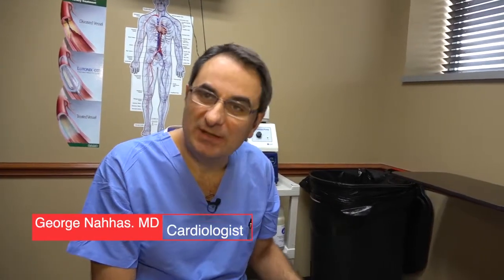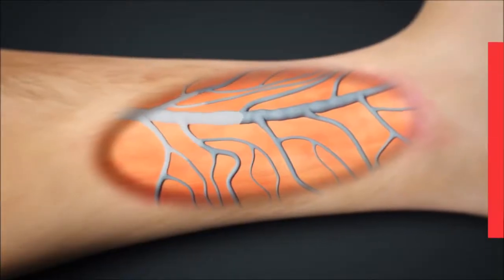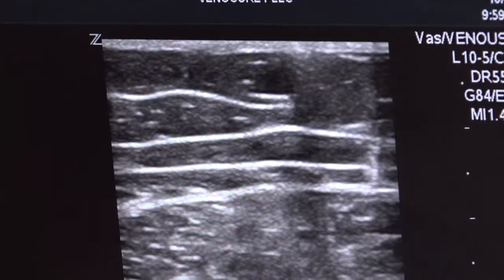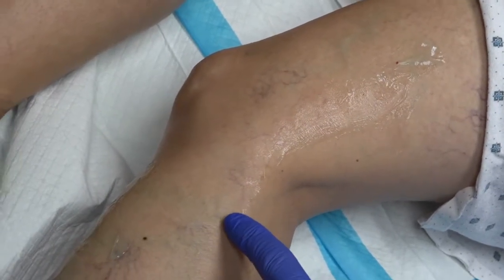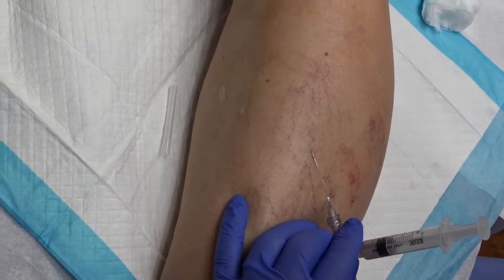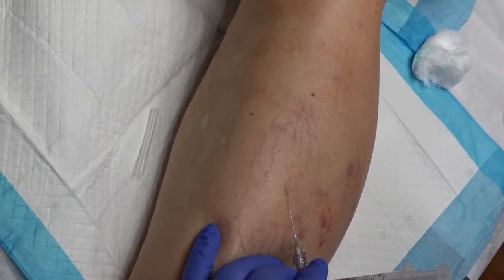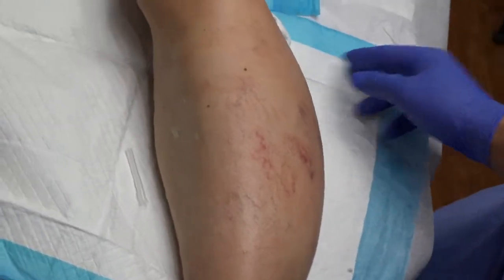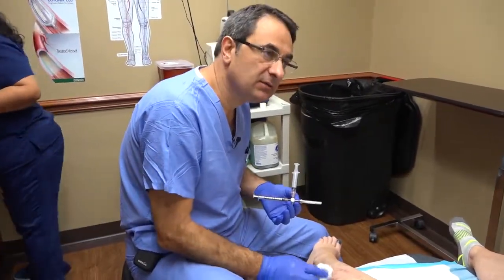The power of foam therapy in Varicose veins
New Varithena technique to treat Varicose Veins effectively.